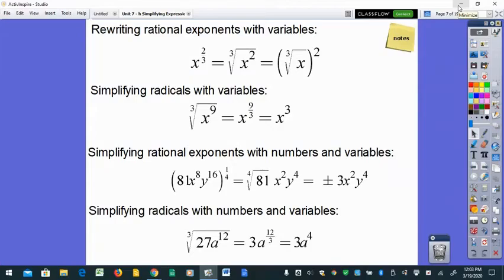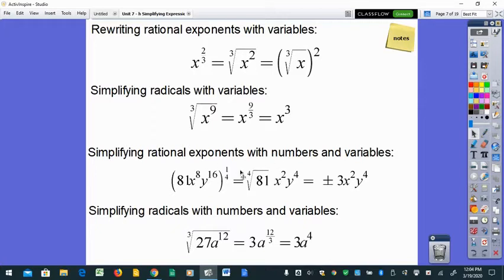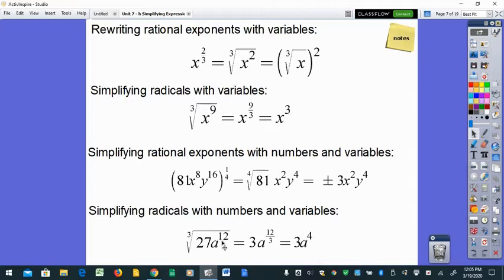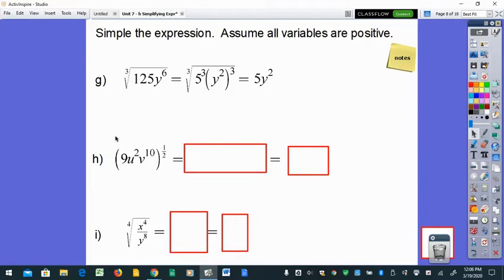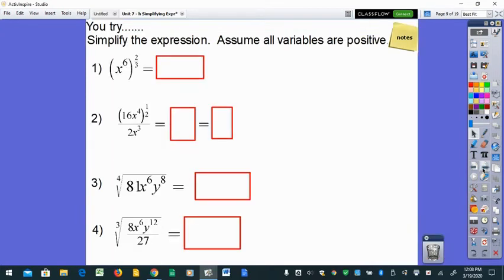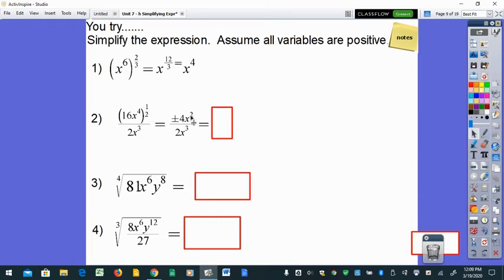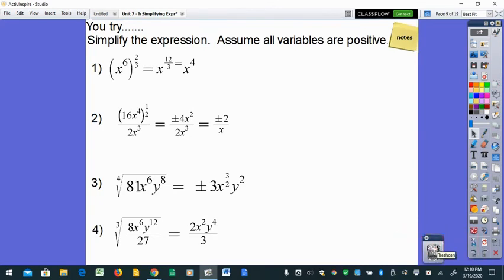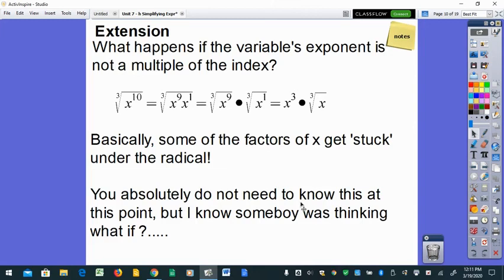Alg 7 h Simplifying Expressions with Rational E1